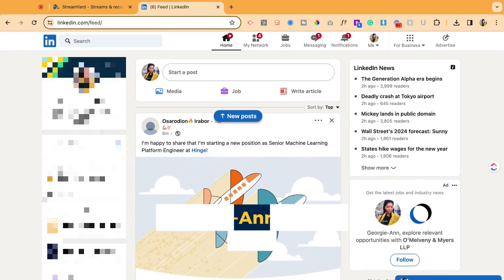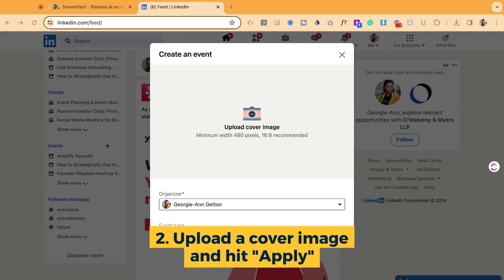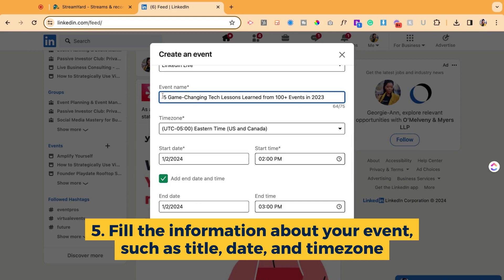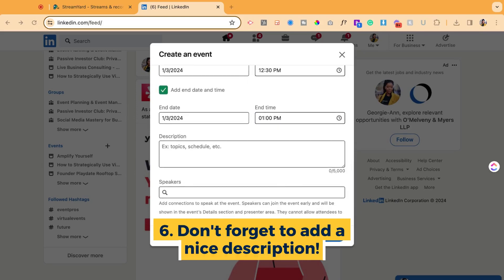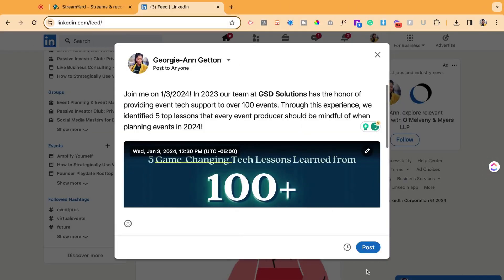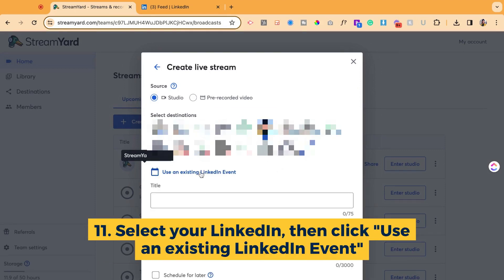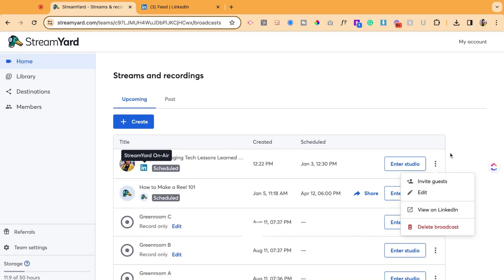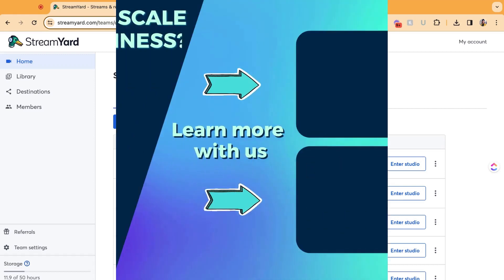How to Add Your LinkedIn Event on Streamyard | Guide for Small Business 2024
Sign up to streamyard using my code to get $10 credit added to your account

1. Scroll down until "Events" on the left menu and click the "+" button
2. Upload a cover image and hit "Apply"
3. Select who's the event organizer (profile or page)
4. Select "LinkedIn Live" under "Event format"
5. Fill the information about your event, such as title, date, and timezone
6. Don't forget to add a nice description!
7. Add additional speakers by typing their names
8. Create a post to announce your event (you can schedule it for later)
9. Go to Streamyard
10. Click "Create" then "Live stream"
11. Select your LinkedIn, then click "Use an existing LinkedIn Event"
12. Select your event then hit "Select"
13. Click "Create Live Stream"